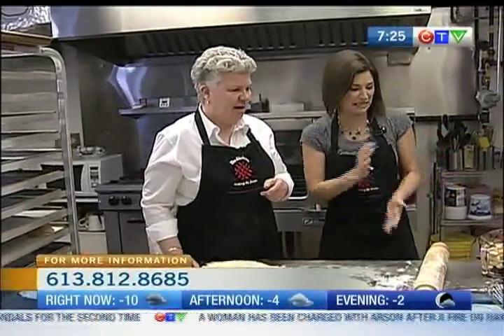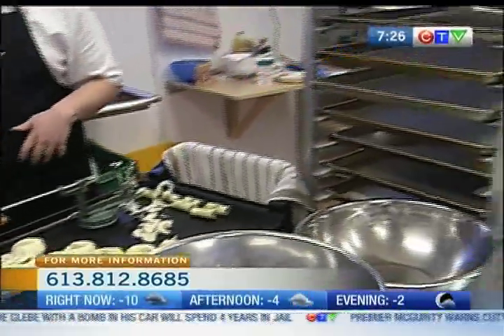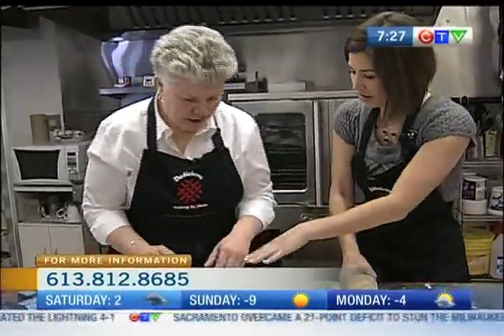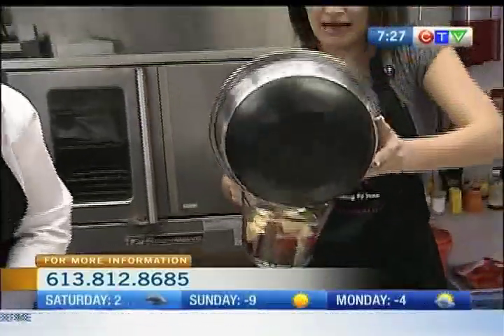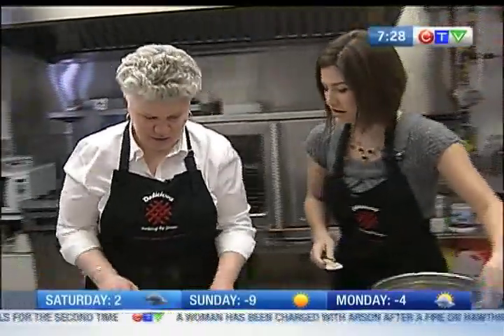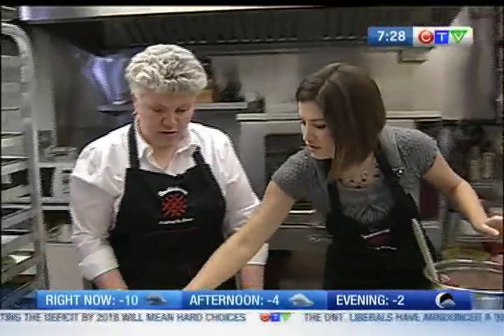Delicious Baking by Joan - Pie Dough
CTV Morning Live's Sarah Freemark rolls out the pie dough with Delicious Baking by Joan.